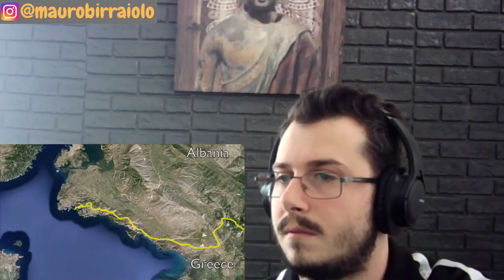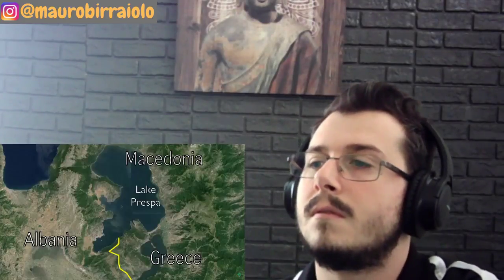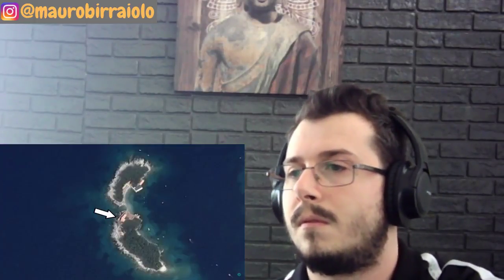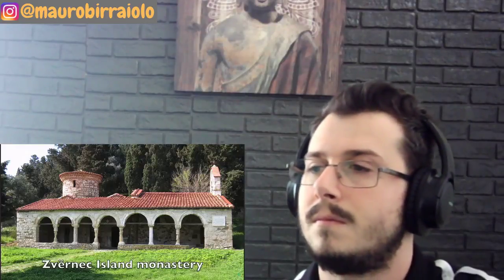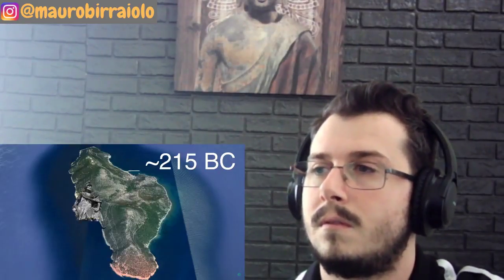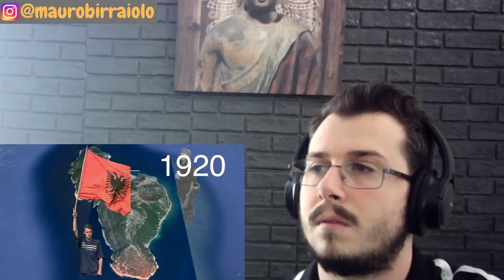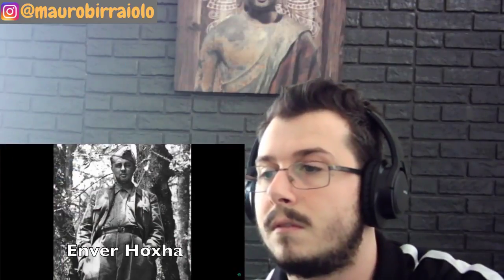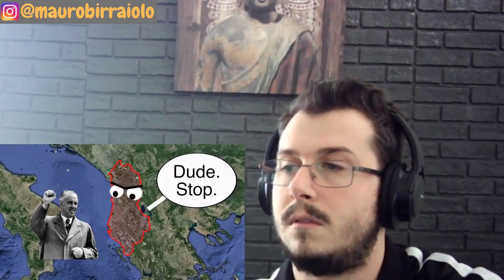Italian Reacts To Geography Now! Albania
Ever wanted to learn a new language but didn’t know where to start? Meet Langua—the revolutionary language-learning app powered by A.I.! 🌎✨

With Langua, you’ll practice speaking and texting in real-time with an advanced A.I. system that feels like chatting with a native speaker. Plus, dive into engaging videos and podcasts designed to help you master vocabulary, pronunciation, and cultural nuances in no time.

👉 Ready to start? Use this FORM to request a REACTION VIDEO Request a Reaction using this FORM Join my DISCORD server for reaction requests, chat and stay up to date with new projects in the channel
Supporta il canale con una donazione

Ogni euro donato verrà utilizzato SOLTANTO per migliorare la qualità dei video!

Do you want to drop a reaction request and you want to be sure it will be seen and granted ??? ( i'll try my best to do them all!! )
Go on my website, fill out the form, and make your reaction request stand out from others!!

Language learning :

Pimsleur : With only 30 minutes per day Pimsleur will get you to a comfortable conversational level
for any language th+
Try out the program with a free lesson with this

Italki: Learn a language with Tutors and actually professors, that will guide you in each lesson into a better learning of your target language!!!
A lot of different prices to choose from for every pockets!
Register today and get 10 additional dollars to your first purchase and improve in the language you are learning!!!

mauroreactions geographynowalbania geographynow Hi, i'm Mauro and i love doing reaction videos covering lots of different topics about many countries in the world like Cambodia, Russia, the US, Australia, China and many more!
I mostly love to react to sports such as american football (nfl) aussie rules (afl ) .